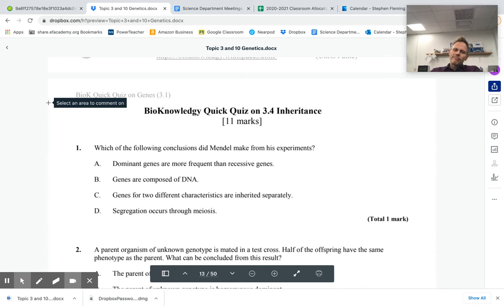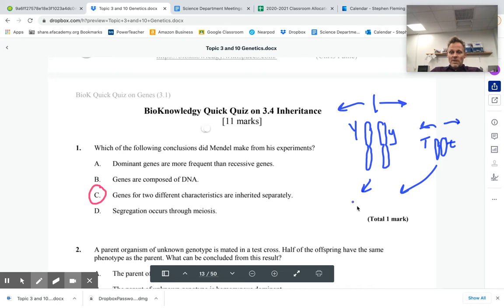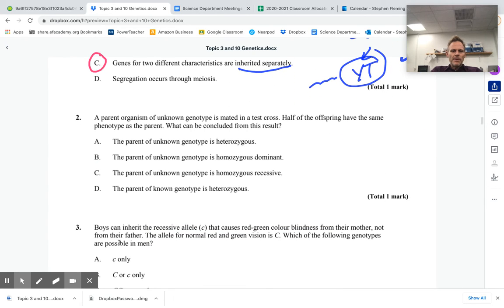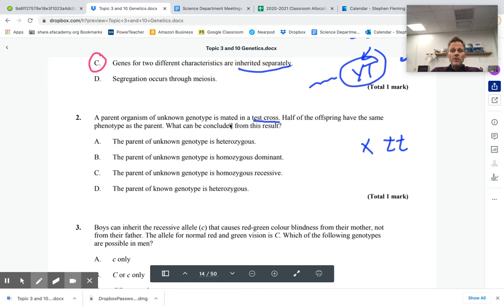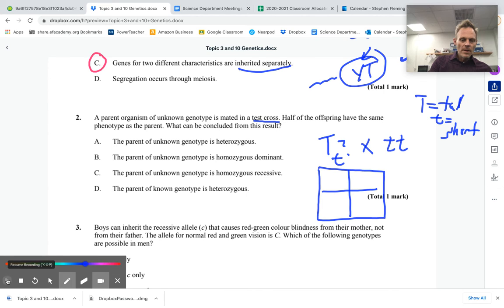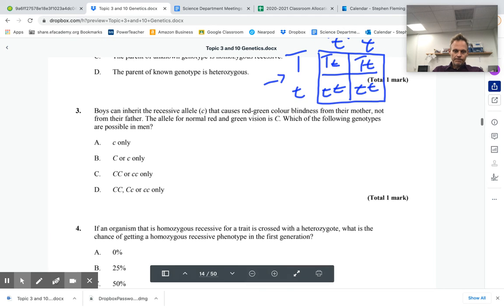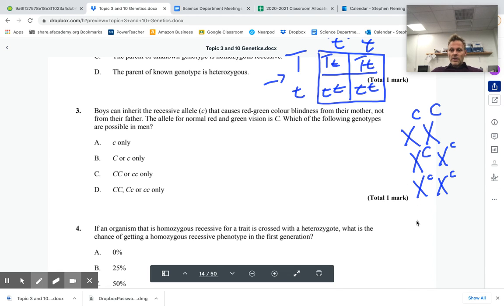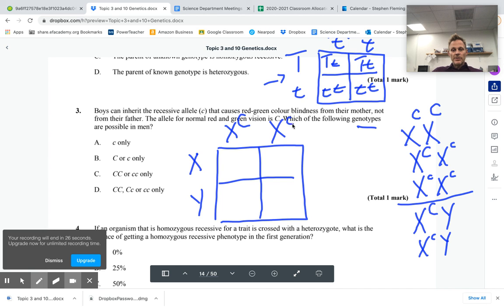Review 3.4.1 - 3.4.3